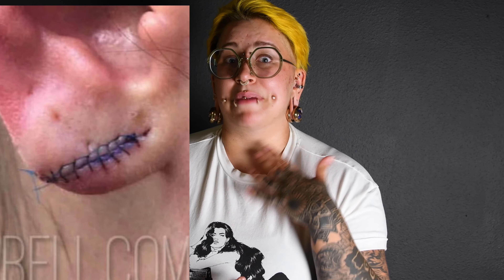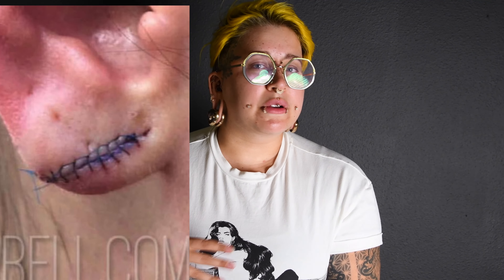Stretching Reconstructed Earlobes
Will I ever run out of ear stretching things to talk about? Apparently not. Can you stretch after a reconstruction? What does that look like? And what are the risks? Today we examine one of the least discussed topics ion ear stretching and hopefully answer all your questions.